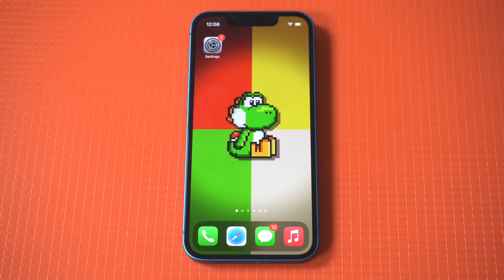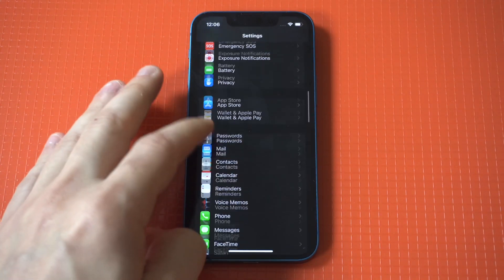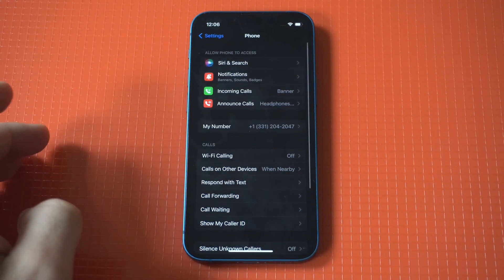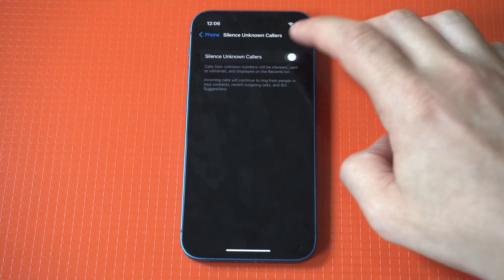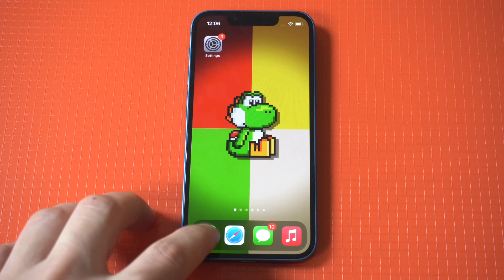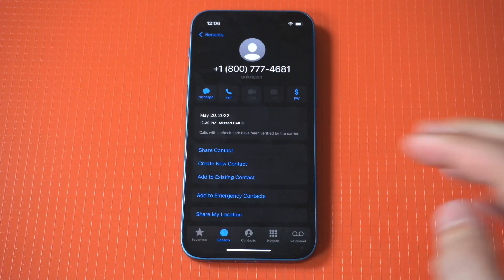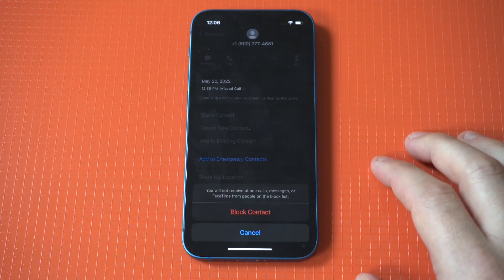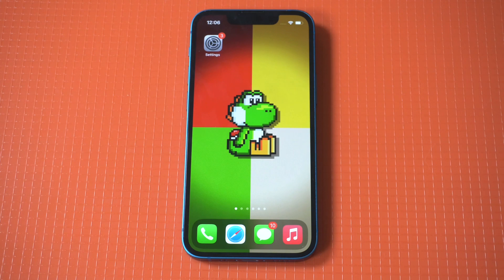How To Block Spam Calls On Iphone 13 In 2024